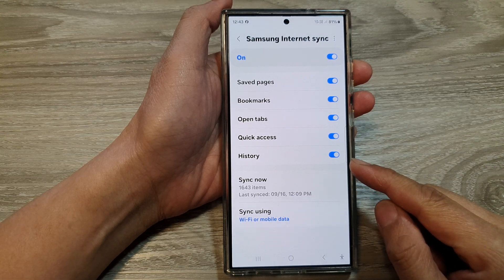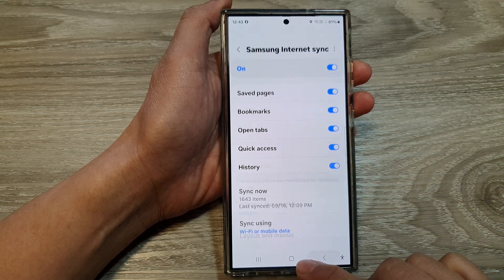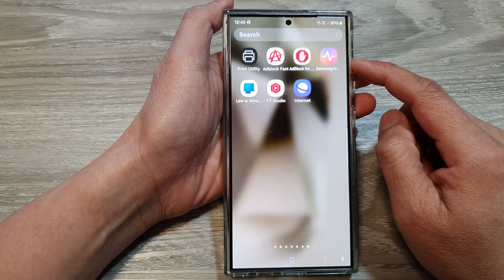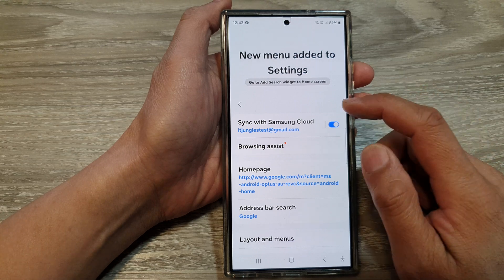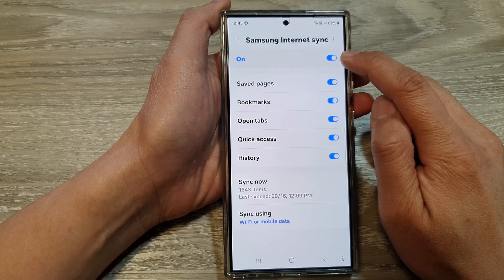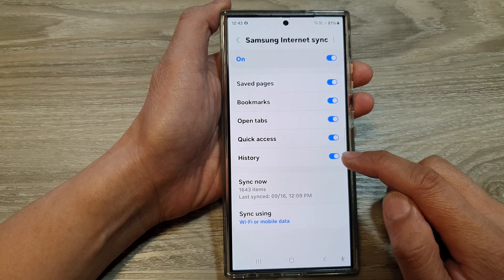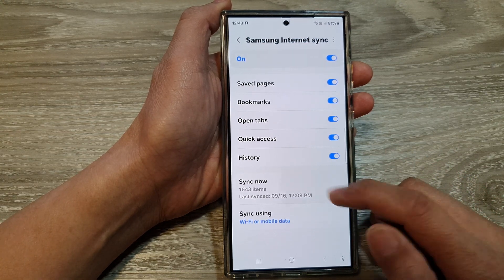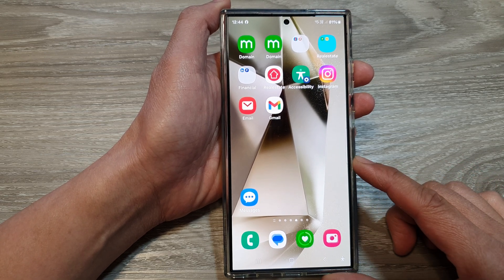Galaxy S24/S24+/Ultra: How to Turn On/Off Sync Samsung Internet Quick Access or History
Welcome to our latest tutorial! In this video, we'll guide you through the simple steps to turn on or turn off Sync Samsung Internet Quick Access or History on your Samsung Galaxy S24, S24+, or S24 Ultra. Whether you want to keep your browsing history synced across your devices or prefer to manage it manually, this guide will show you exactly how to do it.